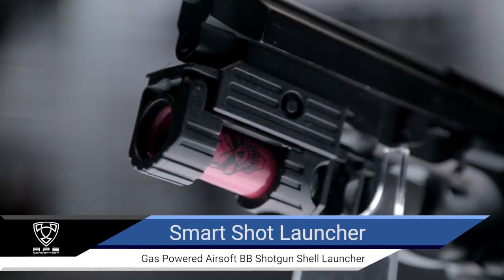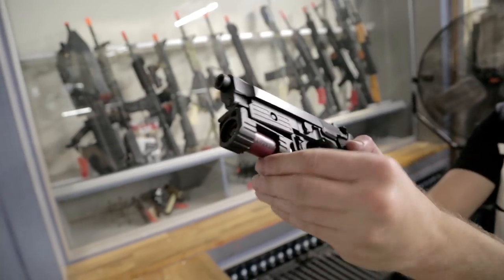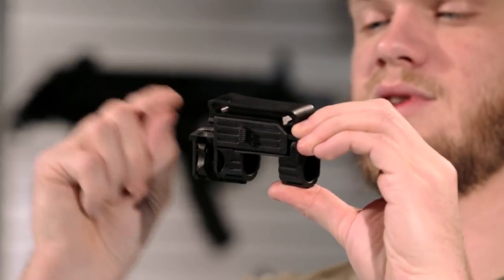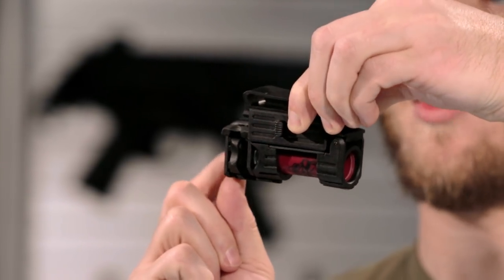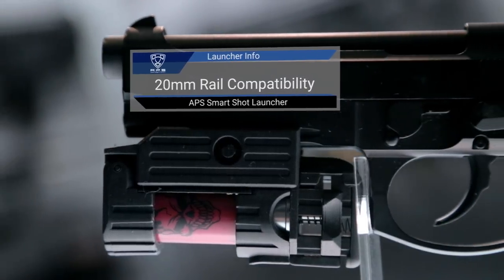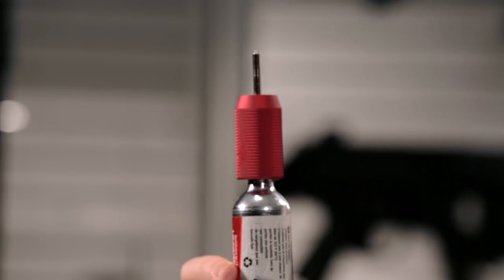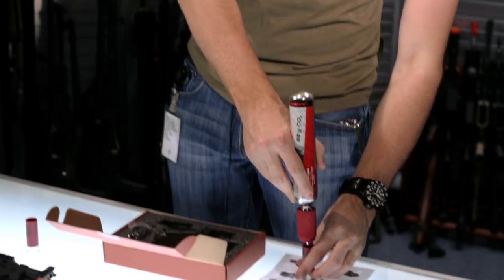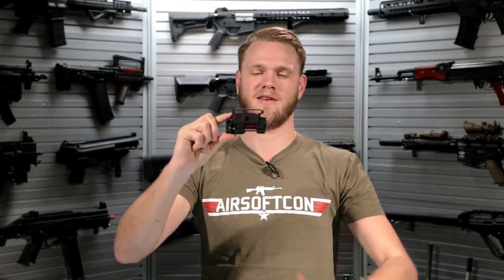APS Smart Shot Launcher - Airsoft Evike.com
Music
Title: Want You by Orbiter from Orbiter